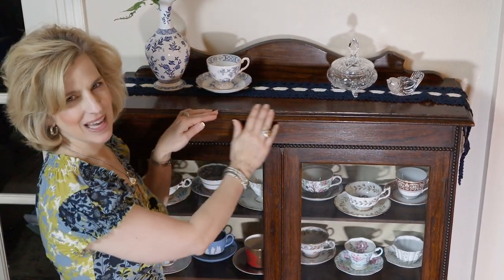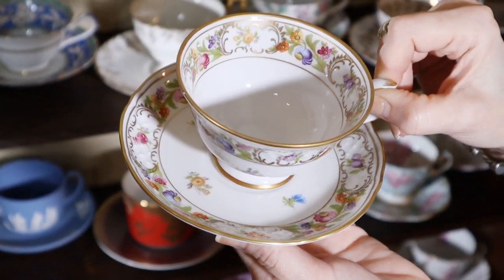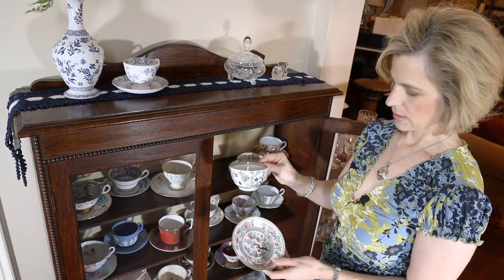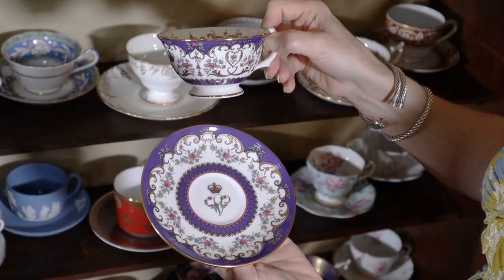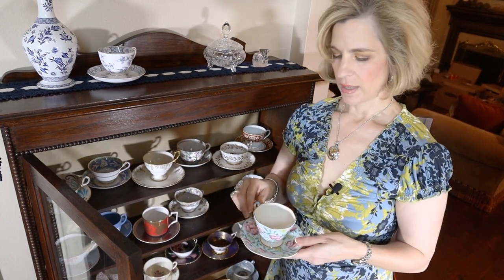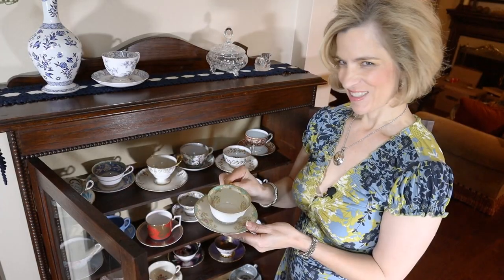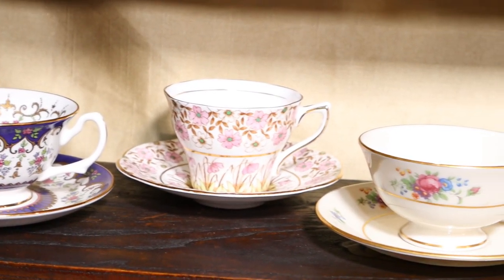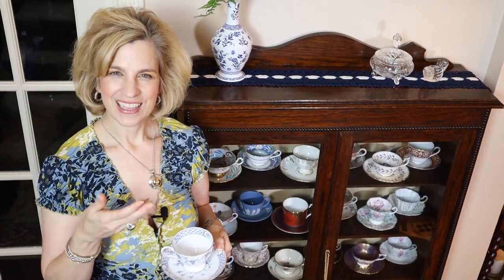Vintage Tea Cup Treasures: perfect for parties!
The thrill of bargain finds and creative uses for vintage tea cups! View Lady Mary Beth's antique tea cabinet and get inspired to start your own collection. With two or more mismatched cups, you are already on your way. Perfect for parties and showers. With different patterns, everyone gets their own unique tea cup. Set neutral plates and incorporate various tea cups for interest.  Serve sorbet or a dainty salad in a teacup to surprise your guests. Find other uses and ideas for gift giving.

Rose Chintz Tea Cups, set of 4
Floral Tea Cups, set of 6
Royal Albert Vintage Tea Cup
Floral Tea Cups, set of 2

Artist : Dan Lebowitz
Genre : Country & Folk